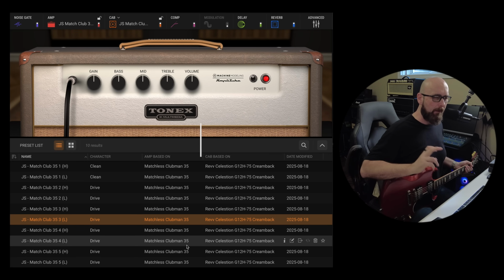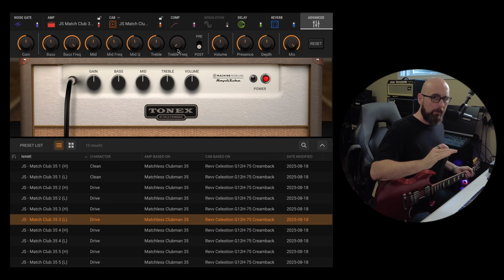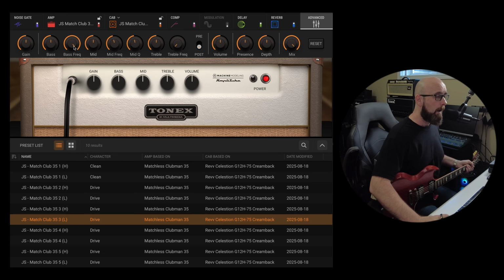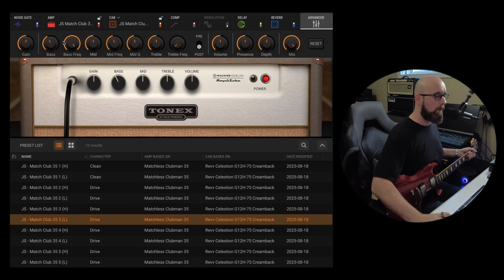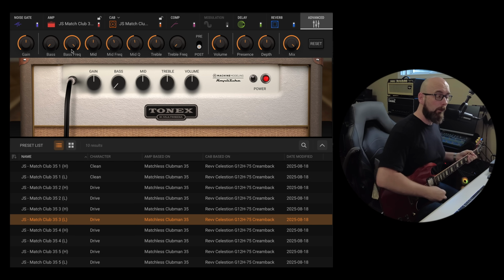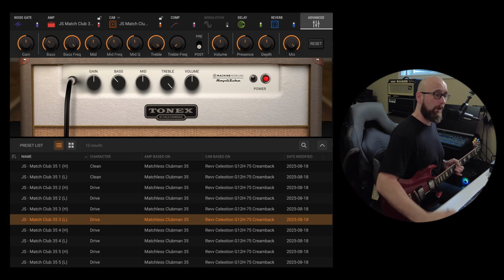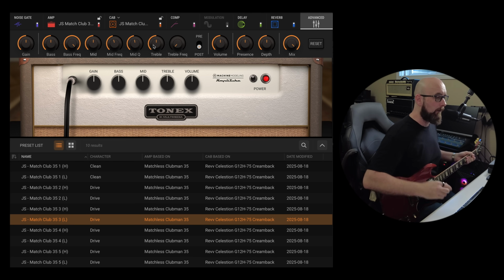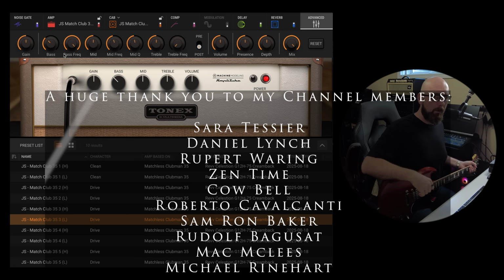My Favorite ToneX Tone Shaping Hack (So Simple!)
🎸 TONE FIX!!

Every guitar, speaker, or room can make a ToneX preset sound a little “off” — maybe too dark, too bright, too boomy, or too thin. In this video, I’ll show you my favorite simple EQ trick inside Tonex that instantly dials in ANY preset so it feels balanced and inspiring to play.

By setting the High Shelf to 1000 Hz and the Low Shelf to 600 Hz under the Advanced controls, you get an intuitive “master tone shaper” that can (when set correctly):

Brightens up dull presets with a touch of sparkle ✨
Smooths out harsh tones when things sound too sharp 🎚
Cleans up muddy or boomy lows for better clarity 🎶
Adds fullness and weight to thin-sounding presets 🎵

It’s fast, musical, and makes your presets translate perfectly to your monitoring system.

🔥 Featured Tone Models
In this video I’m also showcasing my Match Club 35 Ultimate and DI Collection, based on the legendary Matchless Clubman 35. This collection gives you the raw amp tones, plus DI captures for maximum flexibility with your own IRs.

0:00 - Intro
0:55 - What are the Bass and Treble Controls Doing?
1:40 - Great Starting Settings
3:15 - How It Sounds
7:20 - Summary
8:14 - Tonex In The Mix